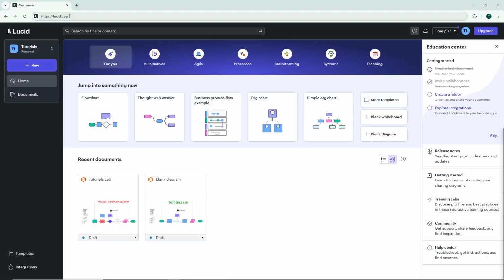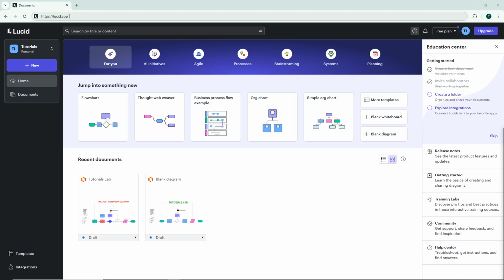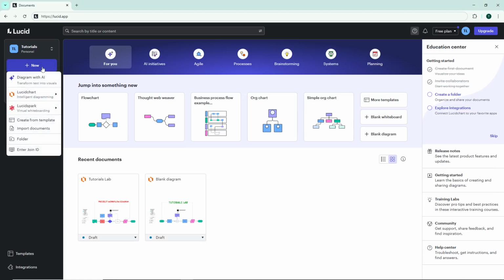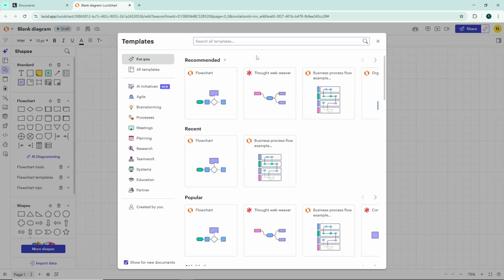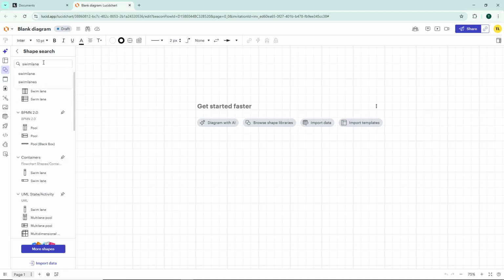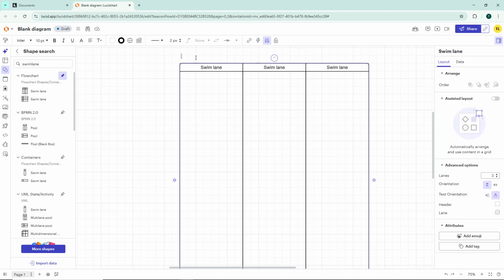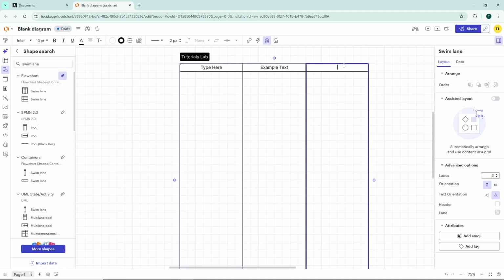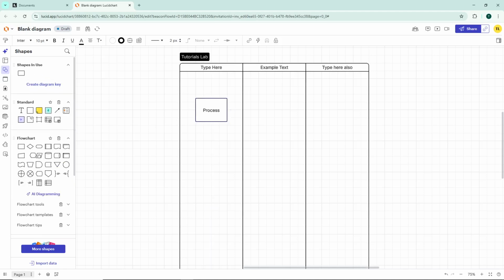How To Add A Swimlane In Lucidchart (Tutorial 2026)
Along the way, you'll learn how to add a swimlane in Lucidchart, create swimlane diagram using Lucidchart, Lucidchart tutorial for adding swimlanes, insert new swimlane into Lucidchart, drawing process flow with swimlanes Lucidchart, setup swimlane in Lucidchart tutorial, make a cross-functional flowchart Lucidchart, Lucidchart workflow diagram with swimlanes, how to build swimlanes within Lucidchart, add horizontal swimlane in Lucidchart, add vertical swimlane in Lucidchart, Lucidchart guide for swimlane creation